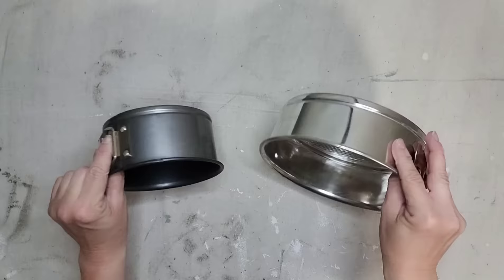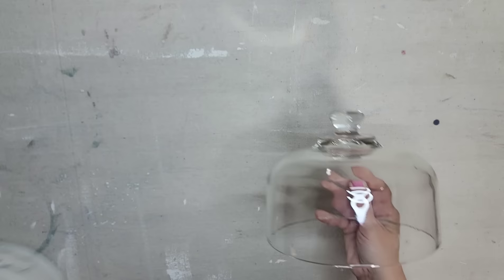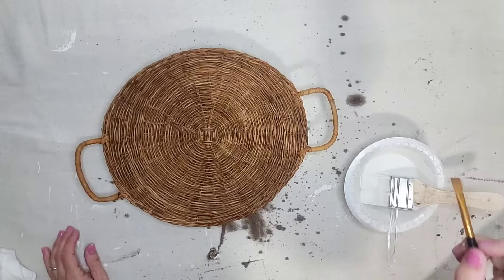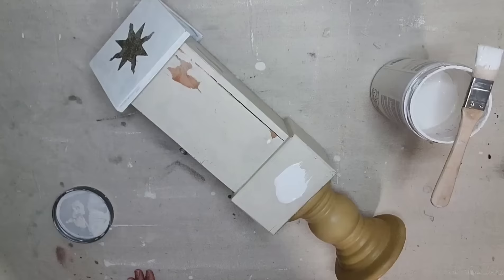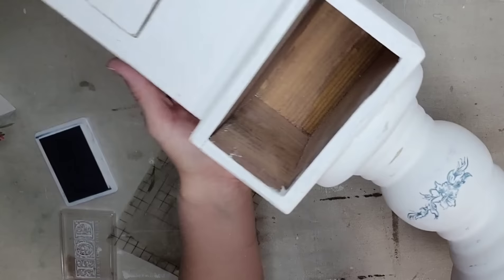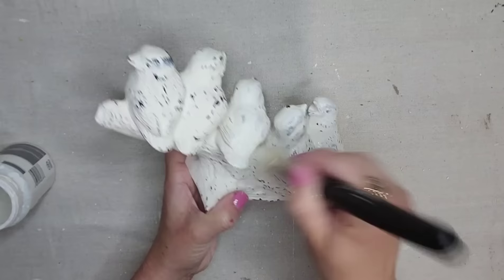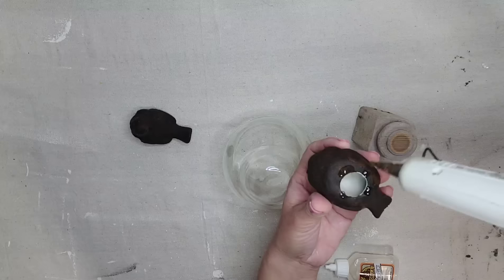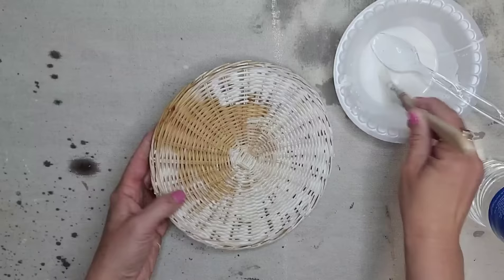High End • Easy • DIY Home Decor on a Budget • Beautiful Thrift Flip Ideas • Spring DIY decor 2022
In this video, I will show you some quick, easy DIY home decor ideas on a budget. These beautiful thirft flips are great for year-around but they are perfect for spring. They are easy and the finally product looks so high end.
● PRODUCTS USED IN TODAY VIDEO
○ IOD products (stamps, ink and transfers):
Alphabellies Stamp, China Blue ink, ink pad, Brocante Transfer

○ White Wax (I purchase clear wax and add white paint)

○ Antiquing Wax

00:00 intro
00:20 Spring Pans DIY ideas
2:32 Tiered basket tray
5:00 Bird house thrift flip
7:49 How to chalk paint and distress
9:37 DIY bird home decor piece
9:48 Faux rust technique
11:30 How to white wash a basket
12:49 Adding a transfer to a basket